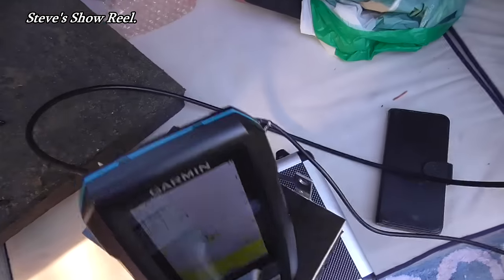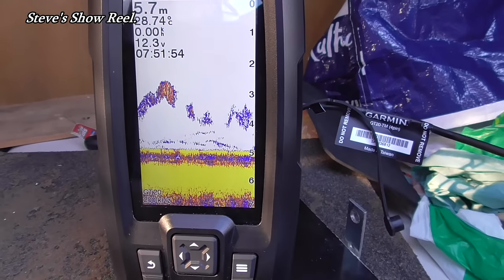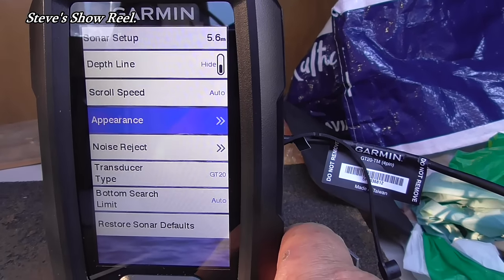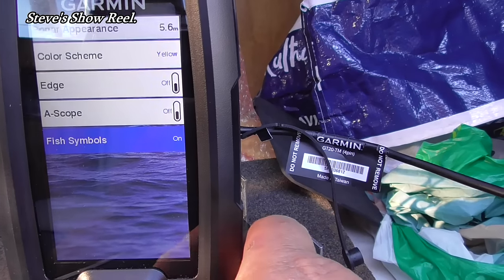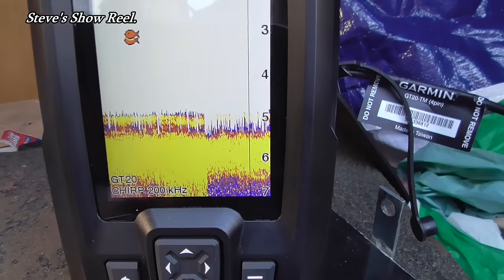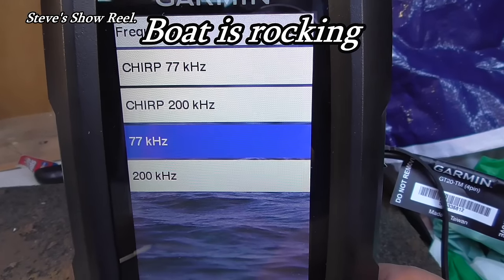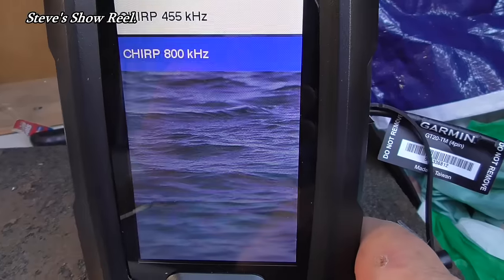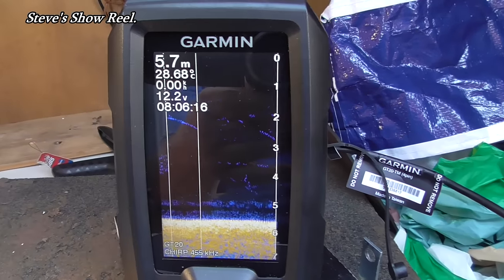garmin Striker Vivid 4CV use it like a Pro in seconds. Subscribe, thanks fishing@stevesshowreel.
The Garmin Striker Vivid 4CV, What they are not showing you and how to use it like a PRO, and get those settings you have been looking for in just a few minutes. The quickest and easy explanation video ever., there is much more to Garmin than you ever imagined.